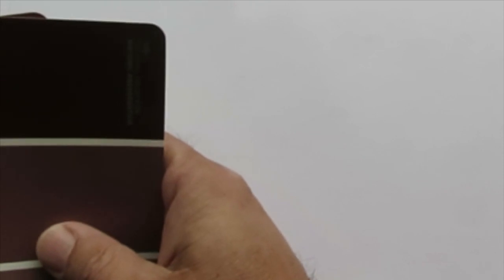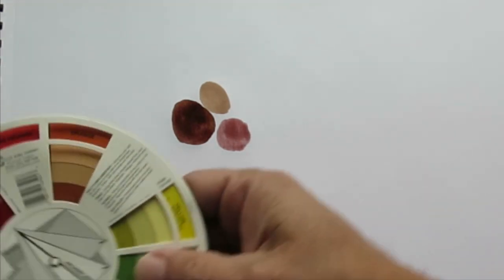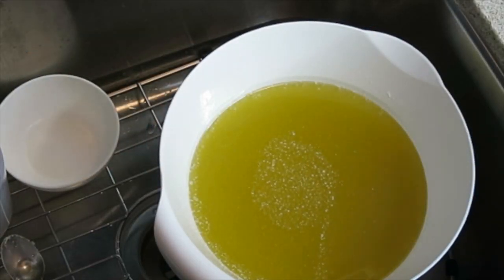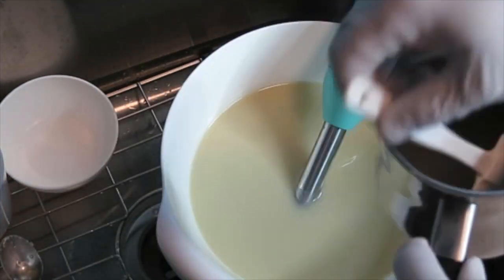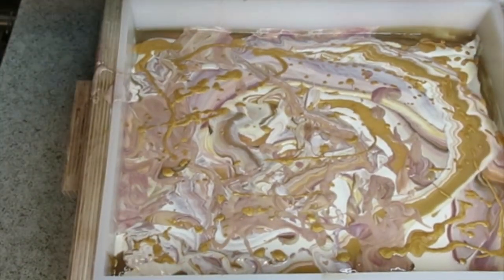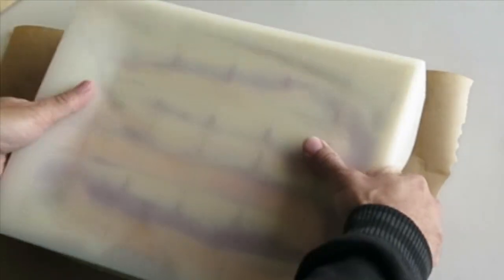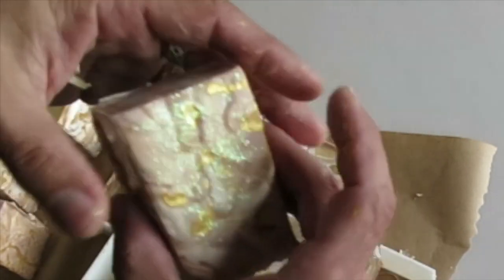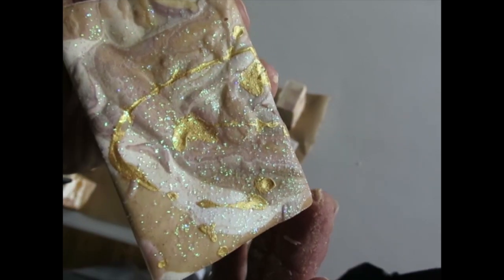Making and Unmolding Chocolate Amber Cold Process Soap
Mmmm, This Chocolate Amber fragrance from Bramble Berry is all I needed for inspiration. Of course, I had to chart out a plan to deal with another browning fragrance. The scent is well worth the effort.

So, this turned into an exercise of blending various kinds of browns. In food terms, there is a dark chocolate, milk chocolate, lavender chocolate and swirls of vanilla. This was all topped off with a drizzle of gold.

There is a color tutorial on this one where you will see me playing around with browns and trying to figure out what I was going to do with this soap.

As requested, her are some links to ingredients and the mold I used for this soap: